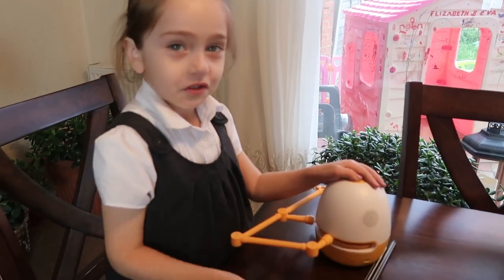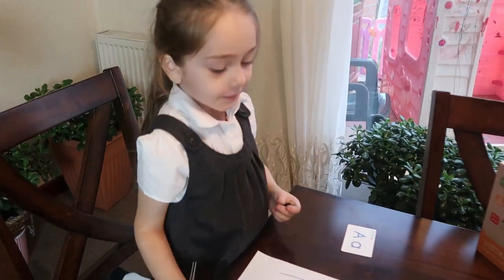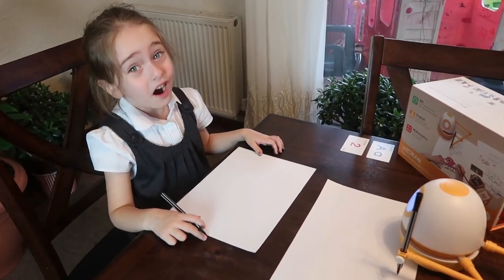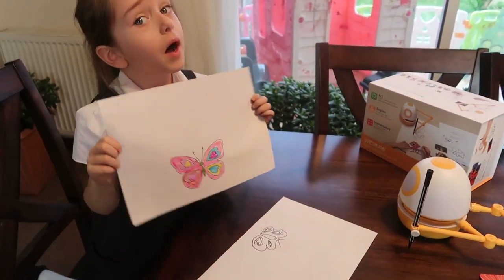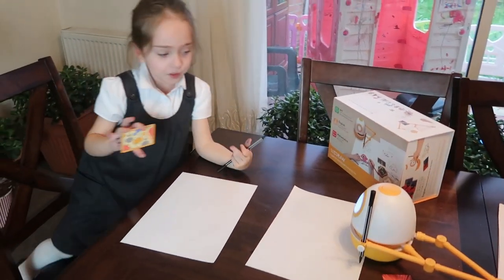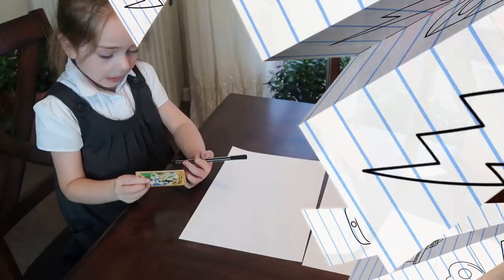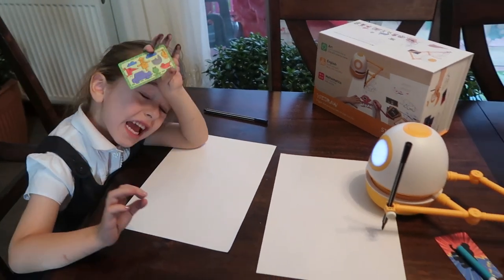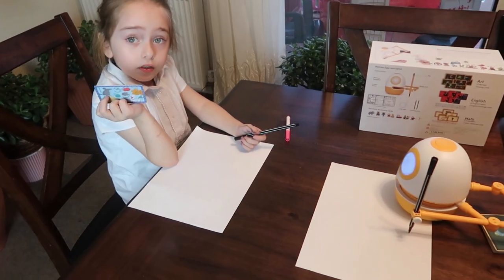Kids Learn English, Arts & Maths with WeDraw Robot - Smartest Educational Robot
Today we are reviewing WeDraw Eggy - The smartest educational robot which can teach kids Arts, English & Mathematics in a super fun way!

What is WeDraw - Eggy

WeDraw-Eggy, the robot, is an enlightenment educational tool designed for kids ages 3-8.It's a drawing robot but also much more.
There are 3 different functional cards within the kit : Drawing Cards, Math Cards, and English Cards. It allows kids to learn math and English while drawing. WeDraw - Eggy is a little home teaching assistant to help kids get ready for school or connecting school and home self learning.

Why do kids need WeDraw - Eggy

In the traditional way, kids ages 3-8 starts their enlightenment education with books, pictures or video with coaching from parents or other adults. WeDraw - Eggy creates a brand new way for kids enlightenment education, learning by drawing. Kids love drawing and WeDraw-eggy enables kids to learn math & English by drawing. WeDraw - Eggy is like a little professional home teaching assistant and friend, it can talk with kids and demonstrating to kids to explain drawing, math and English.

Thank you WEDRAW for sending us the EGGY for the review!

Please share love, its free!!!

educational robot abc nursery rhymes abc song baby songs enlgish aphabet family homeschool baby shark
Learn English
Study English
Learn maths
Learn arts
arts lessons for kids